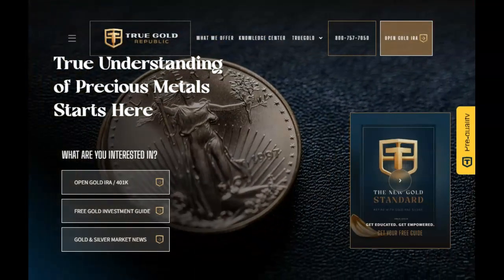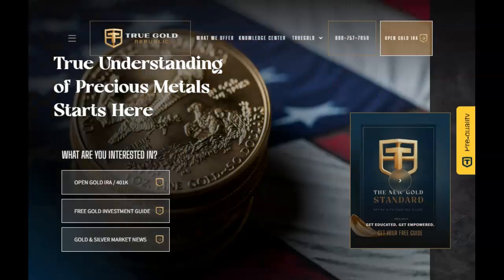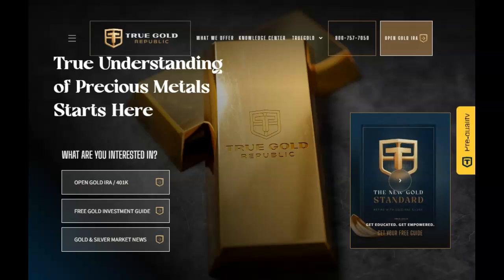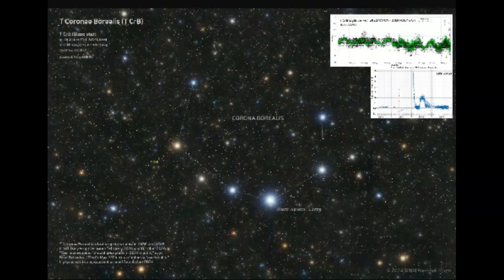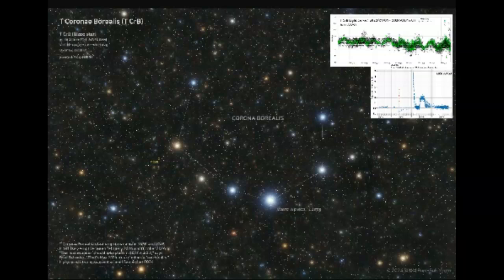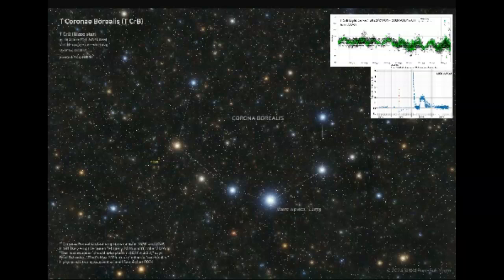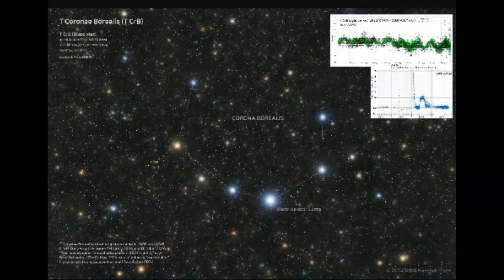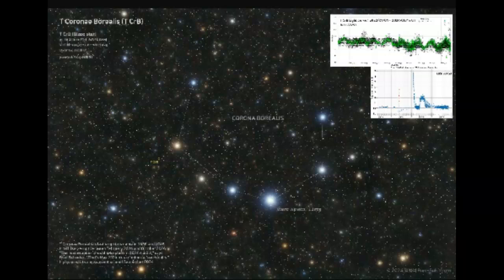THAT NOVA YOU'VE HEARD ABOUT IS ABOUT TO EXPLODE!